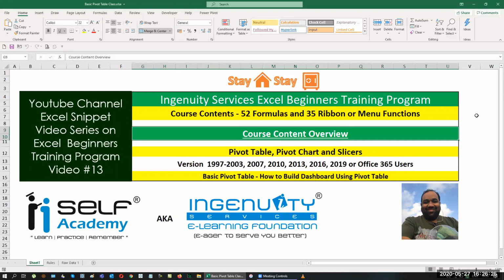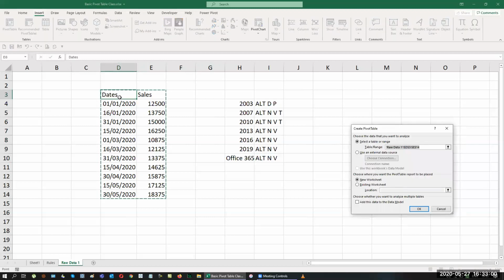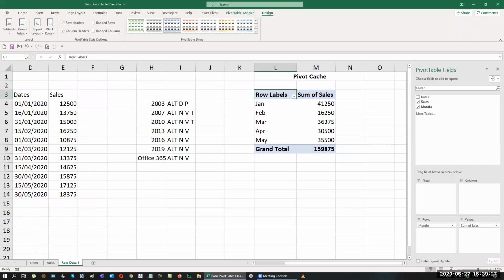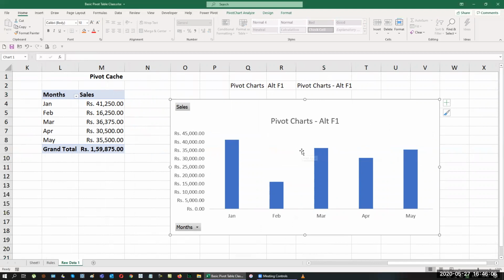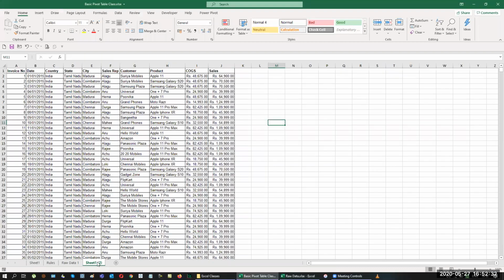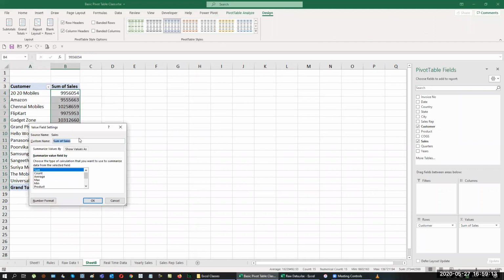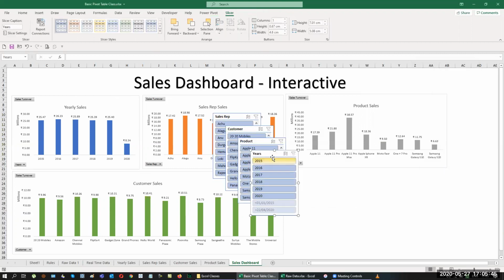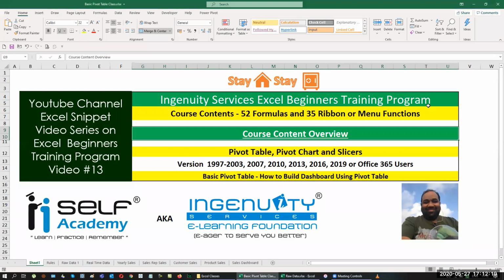Video #13 - Pivot Table in Excel and Interactive Dashboard using Pivot Table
This is the video for all user of pivot table from 2003 to 2019 and office 365 User. Learn what is required to create a proper pivot table in multiple version. i thank Excel Is fun - My Master - Mike